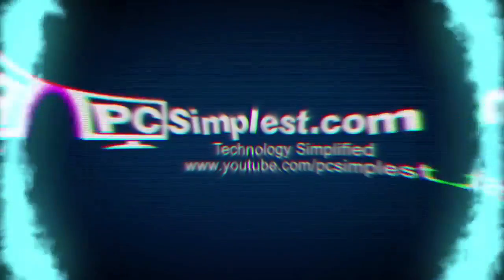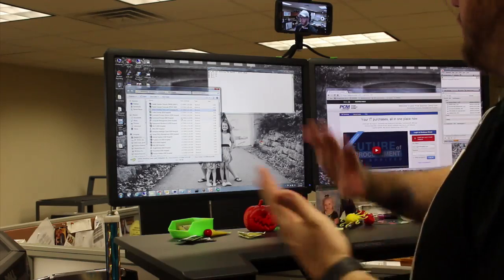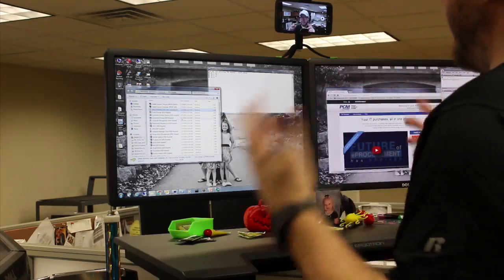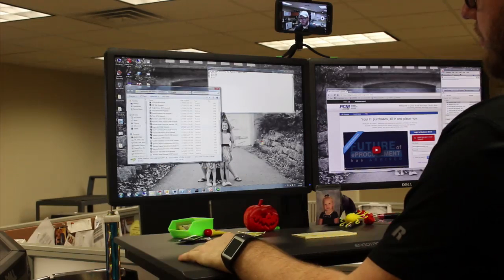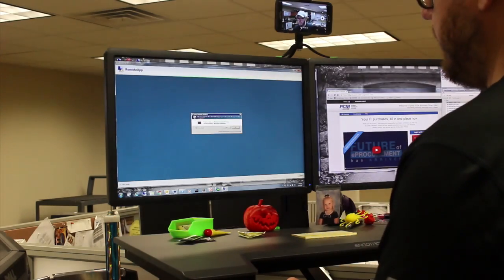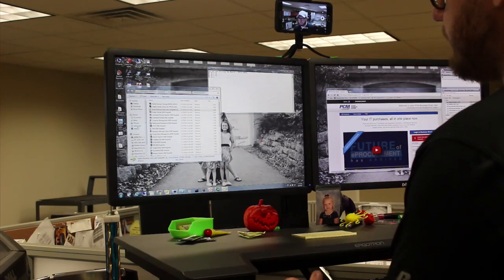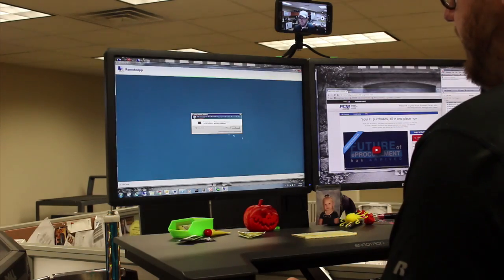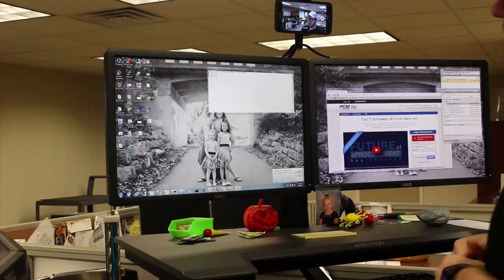Day to Day Work Life in Information Technology - What do I do?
What is the day to day life of someone who works in information technology?  Let's find out in this video.

I talk about a few of the things that I do at work everyday working in information technology.  I work for a hospital as an Information Systems Technician where I help support close to 2000 people and over 1000 devices.

Some of the things that I do including general help desk ticketing management, Active Directory management, group policy management, and imaging using Microsoft Deployment Tool-kit

Top Recommendations!